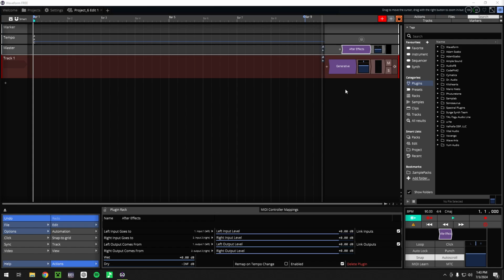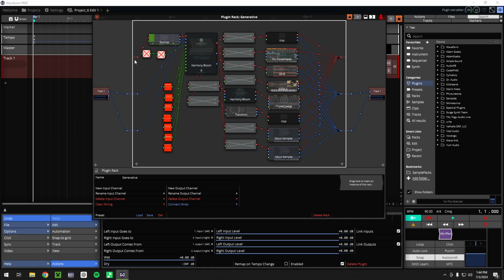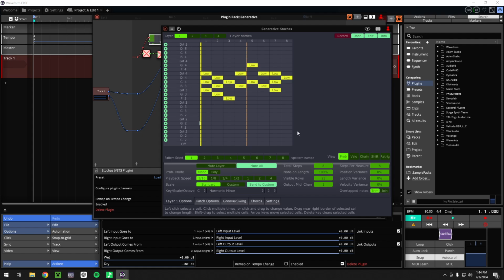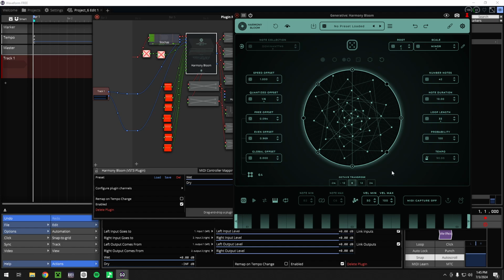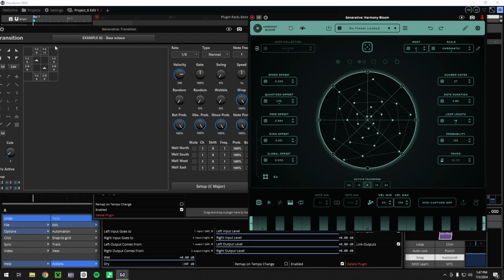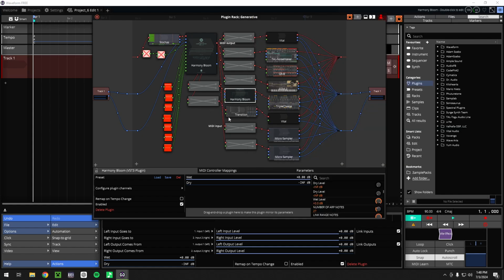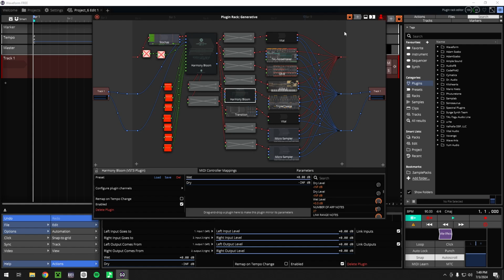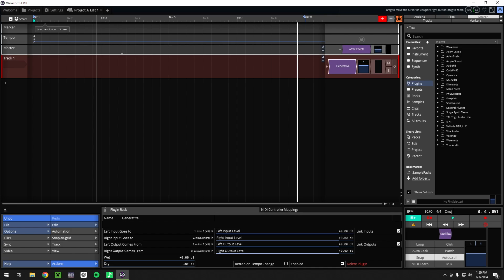Harmony Bloom X Waveform 13: Generative Music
My attempt to create a generative music rack in Waveform 13, emulating Mario Nieto's wonderful art with personal flare.